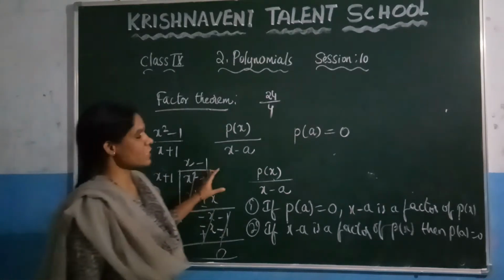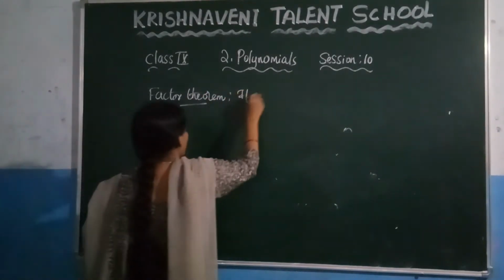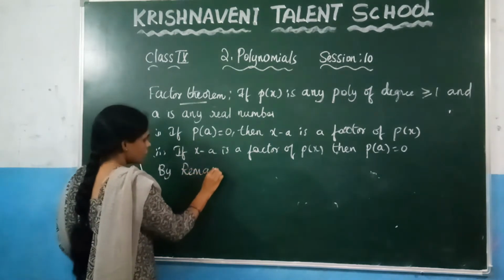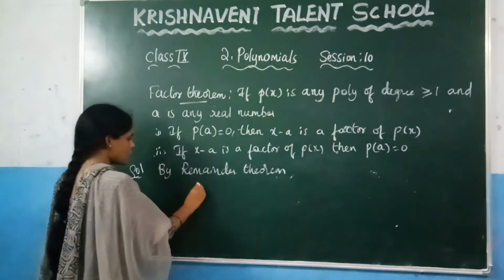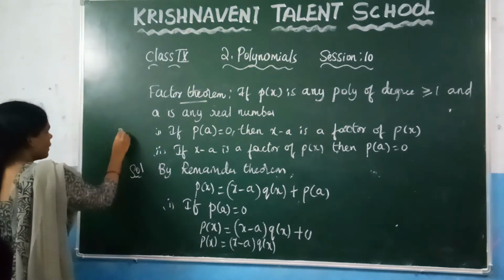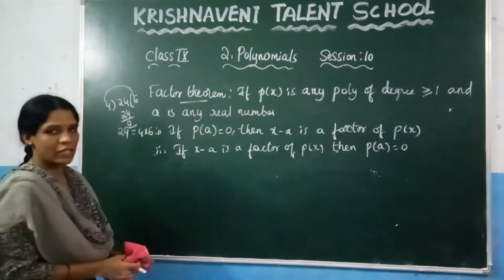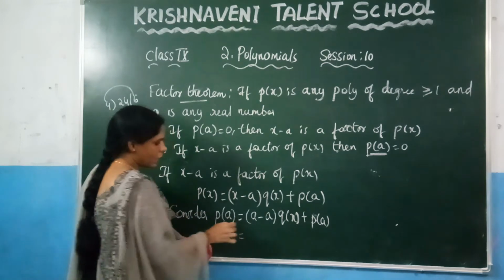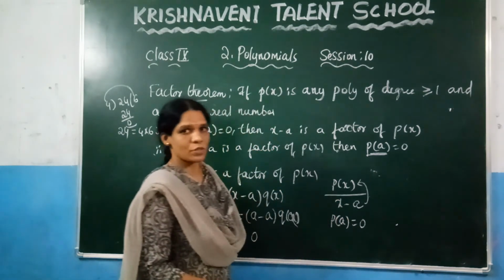9th class part b polynomials session 10